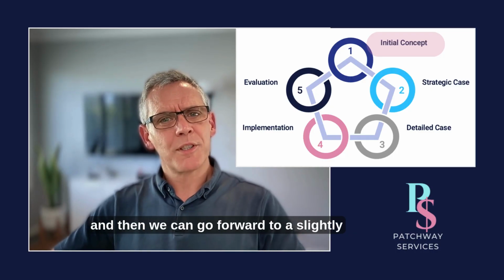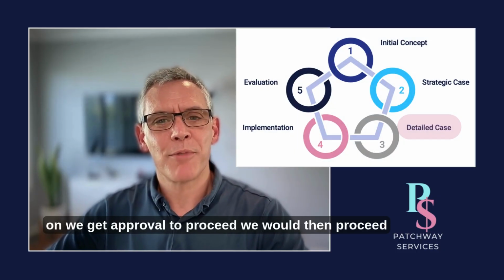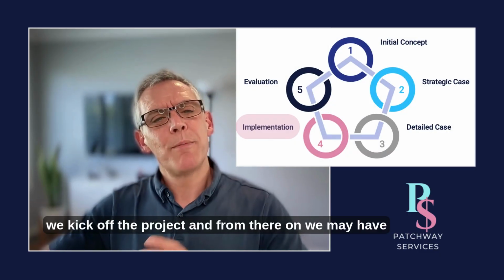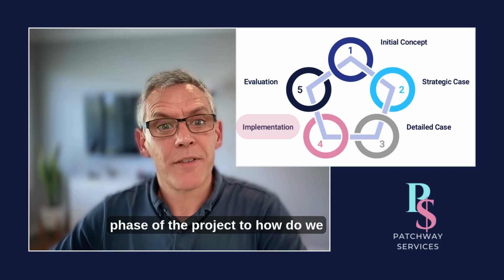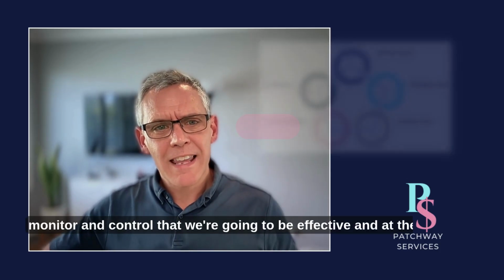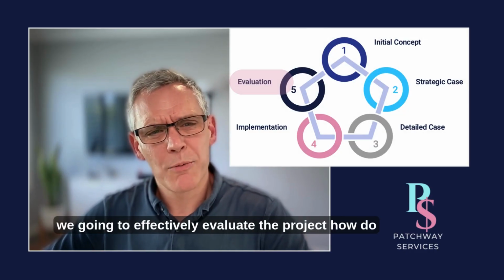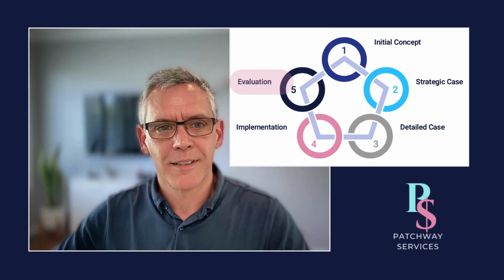How to Develop a Compelling Business Case: Structure, Steps & Key Gates Explained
Learn how to develop a compelling and effective Business Case with this high‑level, practical overview. Whether you’re preparing a proposal for funding, seeking approval for a project, or wanting to strengthen your strategic thinking, this video walks through the essential steps and structure that make a business case persuasive and credible.

In this video, you’ll learn:

⏱️ 0:20 – What a Business Case Is
✔️ Understand the purpose of a business case
✔️ Why organisations use business cases for decision‑making
✔️ How business cases link to organisational strategy and investment planning

⏱️ 0:56 – Common Business Case Structure
✔️ The typical components of a business case
✔️ How to logically present the problem, options, benefits, and recommendations
✔️ Tips for writing a clear and compelling narrative

⏱️ 2:58 – Key Gates in Business Case Development
✔️ What approval gates are and why they matter
✔️ The role of governance, reviews, and stage‑based investment decisions
✔️ How gates reduce risk and improve clarity during project development

⏱️ 4:45 – Where to Go for More Help
✔️ Guidance on frameworks, templates, and next steps
✔️ Additional tools to strengthen financial and strategic analysis

This video covers the foundational steps required to build a strong business case, including:

📌 Problem Definition – framing the issue clearly
📌 Stakeholder Engagement – ensuring alignment and buy‑in
📌 Strategic Alignment – linking proposals to organisational priorities
📌 Objectives Definition – clarifying what success looks like
📌 Options Analysis – comparing pathways and identifying the preferred option

These steps are essential for creating business cases that are credible, evidence‑based, and easy for decision‑makers to support.

This video is perfect for:
• Project managers
• Business analysts
• Leaders seeking funding approval
• Students learning strategic planning or investment analysis
• Anyone wanting to improve their ability to influence decisions